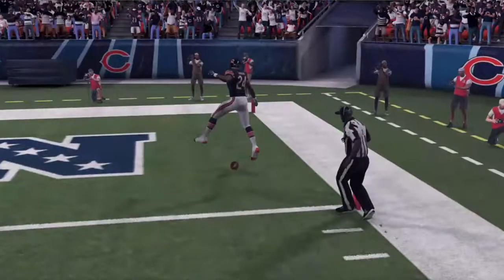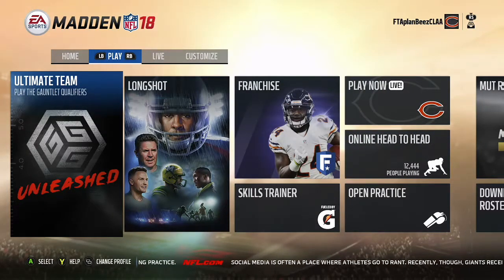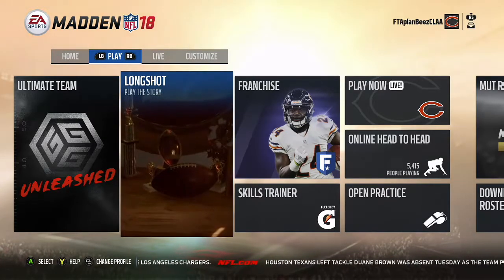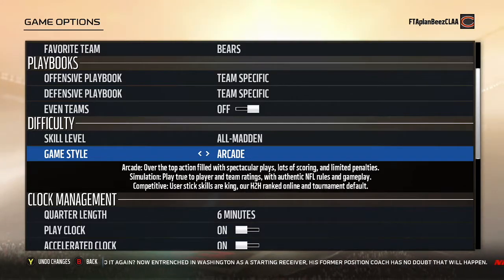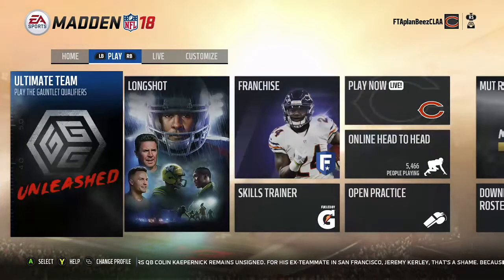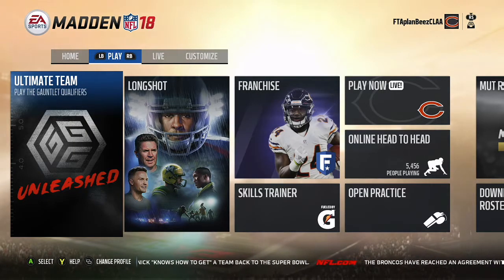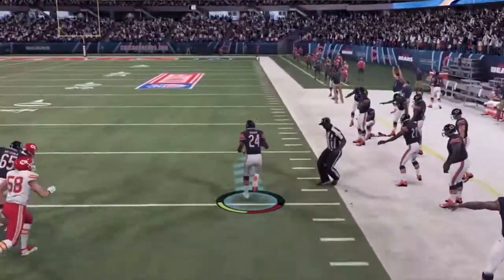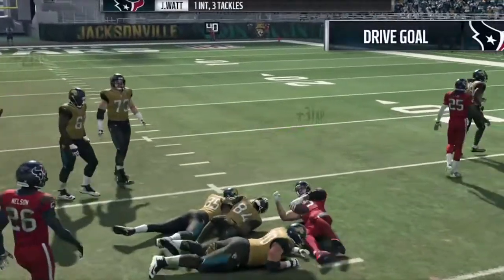MADDEN 18 REVIEW + HIGHLIGHTS!!!!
Review and some highlights on Madden 18.
Check us out on...

Music Producer: Arben Azemi